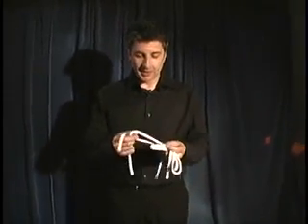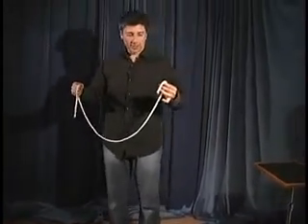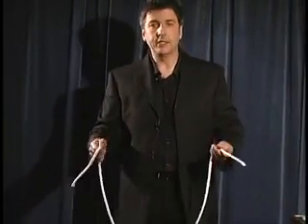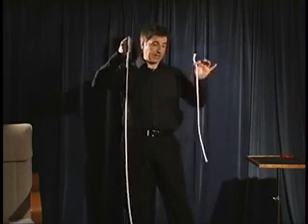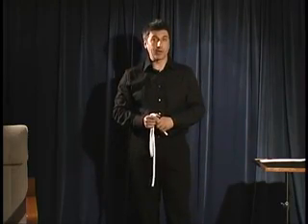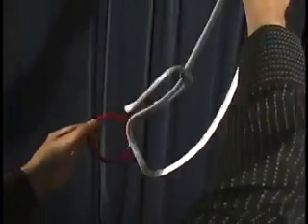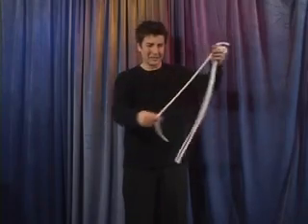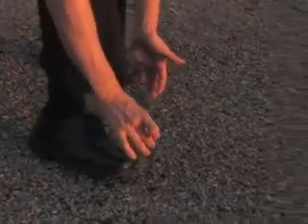23 июня 2023 г.